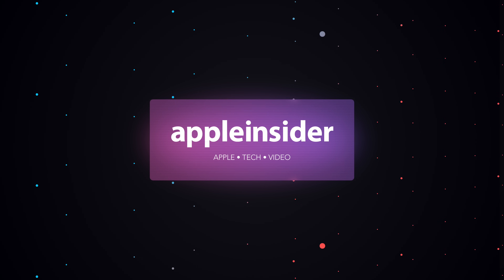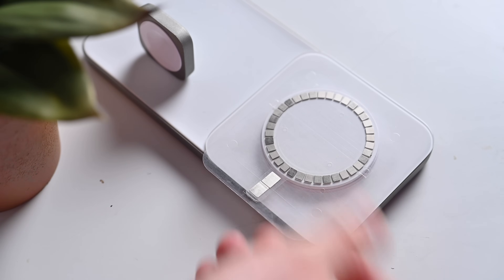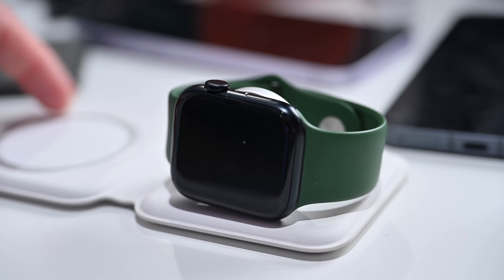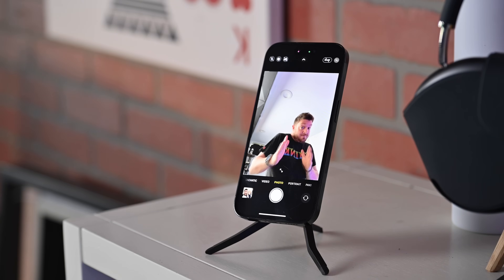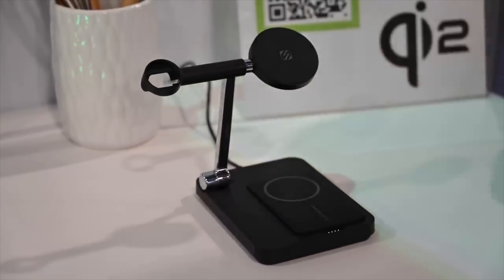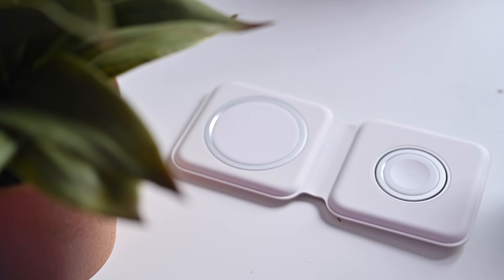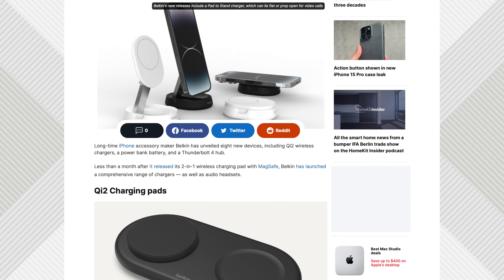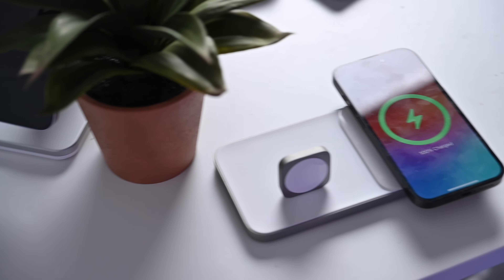iPhone 15 Will Get Qi2! What's Different From MagSafe?!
Qi2 is a new wireless charging standard that is very similar to Apple's MagSafe. In this video, I walk through the technical differences between MagSafe and Qi2, which devices support which, and which chargers you should be buying for your phone!

Chapters ➡
0:00 Intro
0:33 Qi vs MagSafe
4:11 Qi2 vs MagSafe
5:08 Which devices support Qi2 and MagSafe
6:00 Should you buy Qi2 or MagSafe chargers